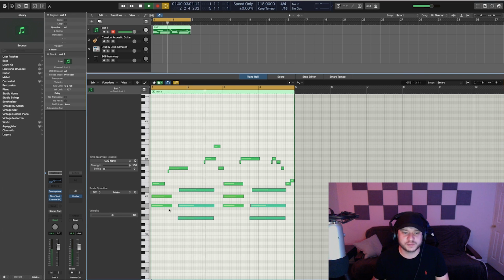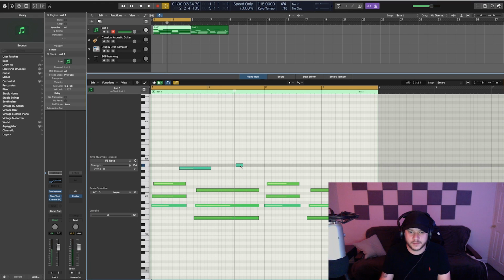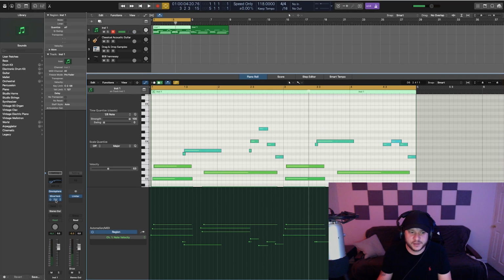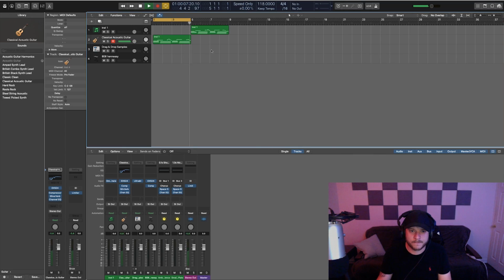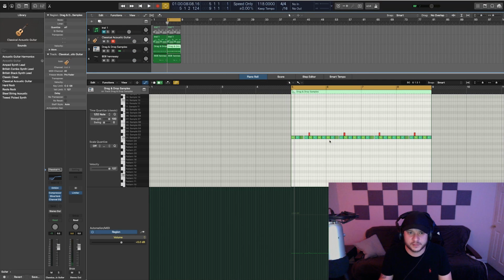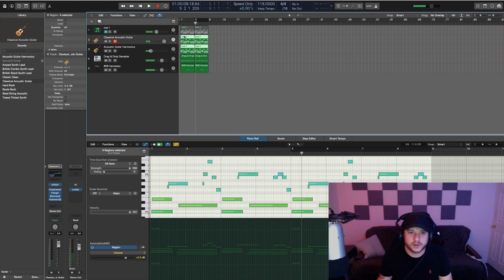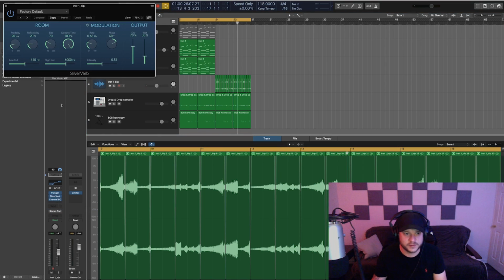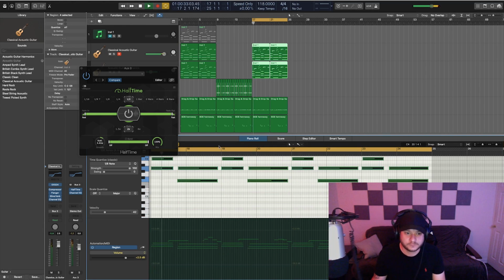How to make Guitar Beats in Logic Pro X | Trap Beat Tutorial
In this Logic Pro X trap beat tutorial, I will show you how you can make guitar trap beats using mostly stock sounds and stock effect plugins.